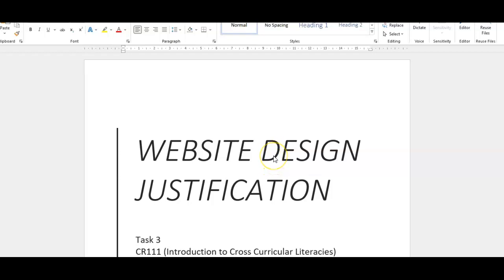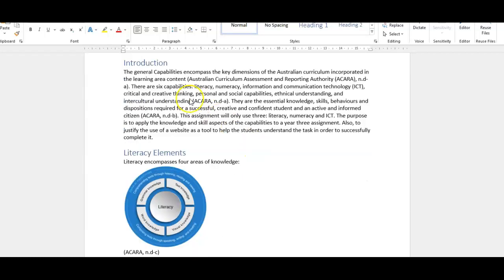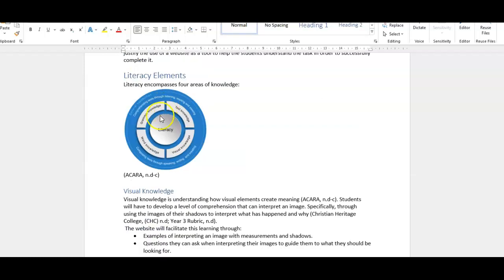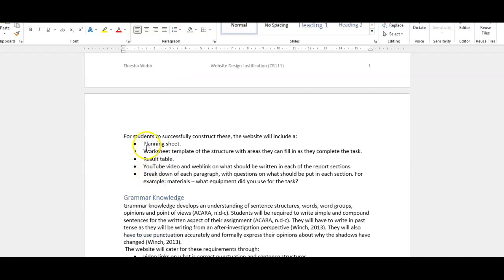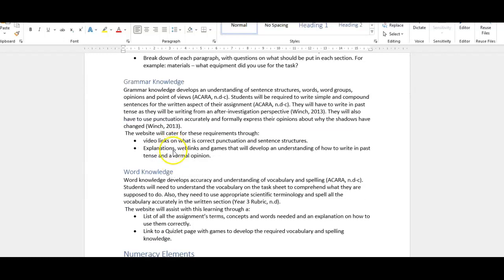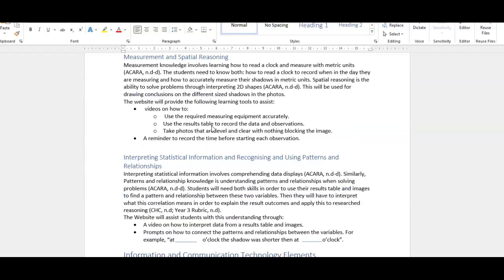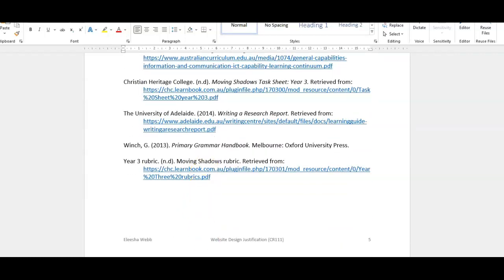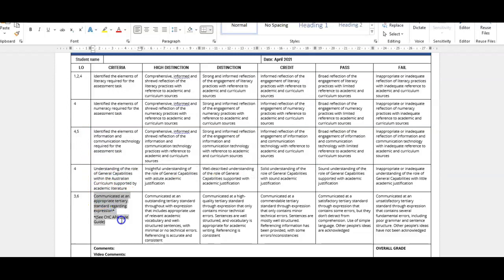Task A example A